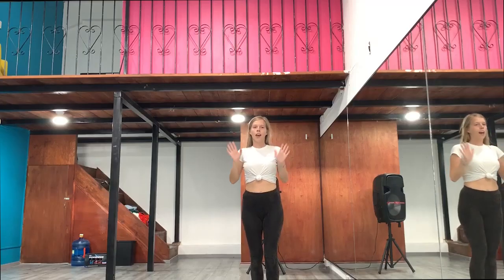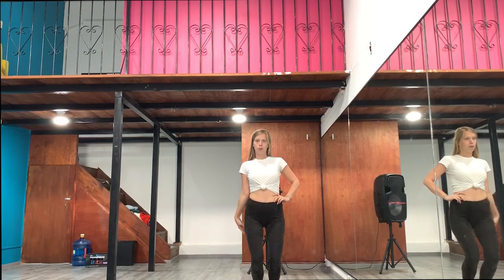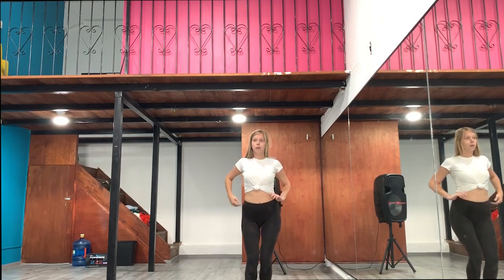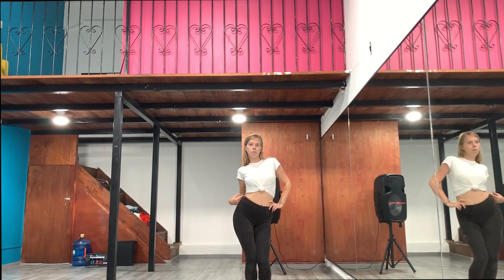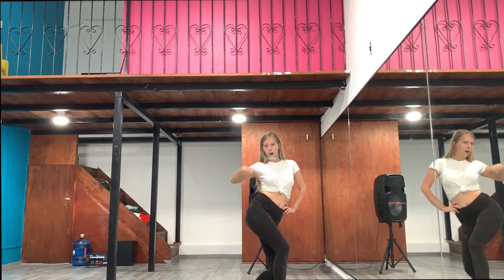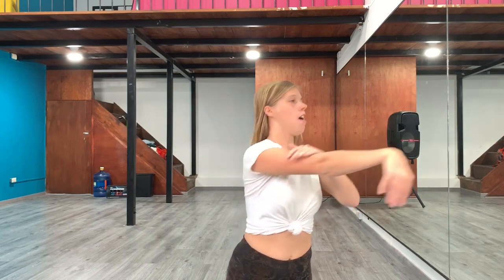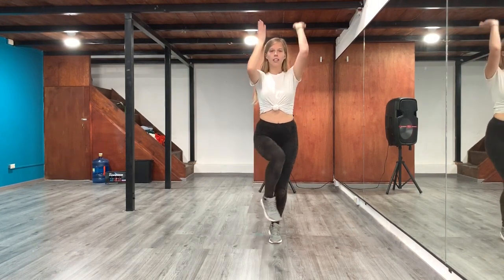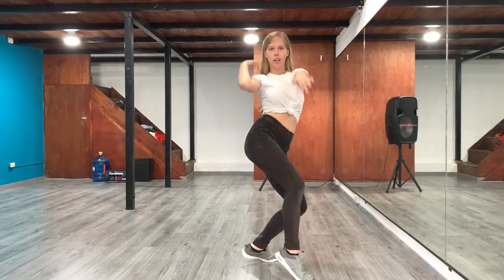dancer dance learning learningvideo #2023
Main Channel: 👉    / @danceofnations
DO YOU WANT TO BECOME AN EXCLUSIVE MEMBER OF THE CHANNEL?💰 Join and get your

Main Channel: 👉    / @danceofnations

badge and more benefits 👉      / @danceofnations
Thank you for being part of this great family, don't forget to give it a like if you liked the video, subscribe so you don't miss the new videos and please activate the 🔔 notification bell. See you very soon!💜🙏
Main Channel: 👉    / @danceofnations
Do you have ideas? Write me! 💌

بژی مناڵ کوردەواری بژی کوردهەڵپەرکێ فرە خوەش پێشکەش..